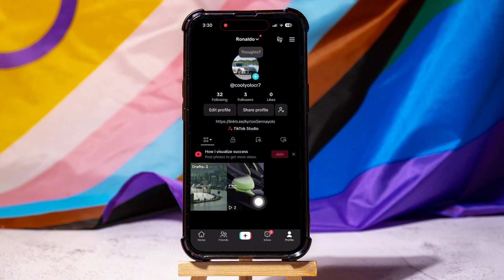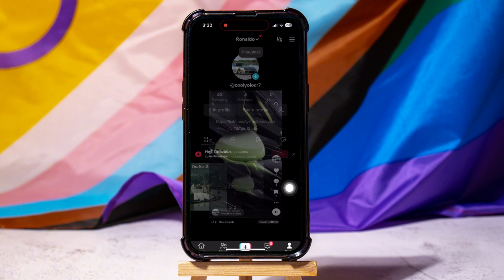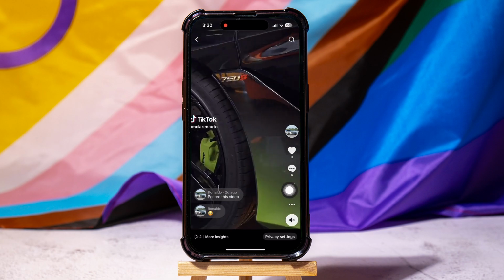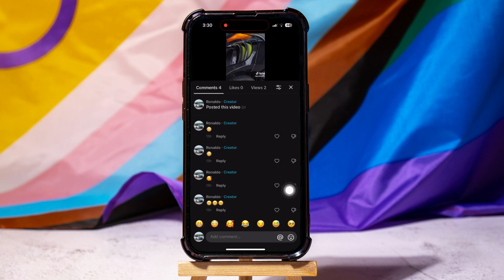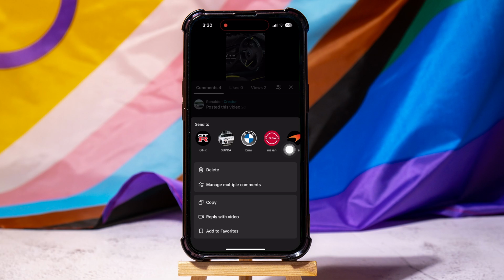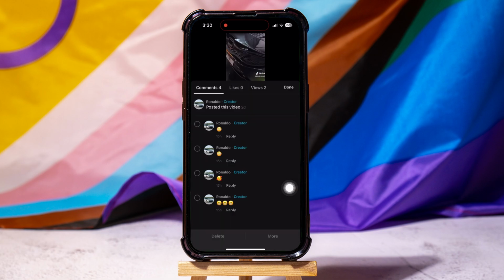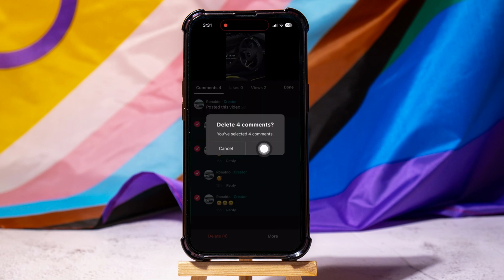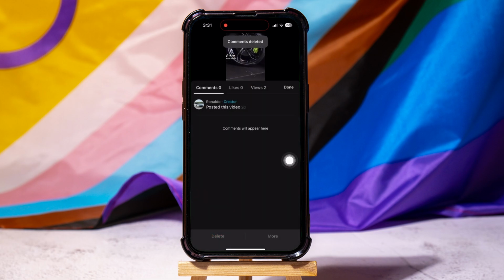How To Mass Delete Comments On Tiktok 2026 (iPhone & Android)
Ever found yourself needing to mass delete comments on TikTok but not sure where to start? You're not alone! As someone who's been through the chaos of managing a busy TikTok account, I totally get the struggle. In this video, I’m diving into the step-by-step process to clean up your TikTok comments section efficiently. Whether you're dealing with spam, negativity, or just want a fresh start, I’ve got you covered. We'll explore different methods to delete multiple comments quickly, so you can keep your TikTok vibes positive and engaging. Trust me, after this, managing your TikTok comments will feel like a breeze. Let's get your TikTok account looking sharp and free from unwanted clutter!